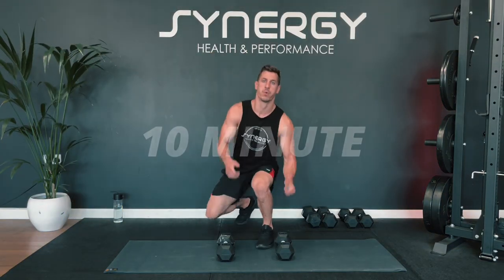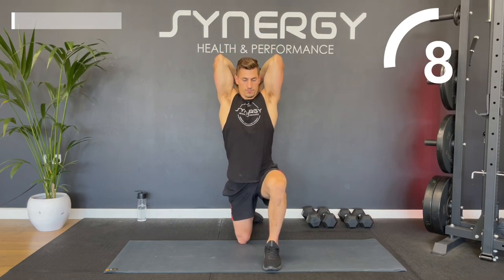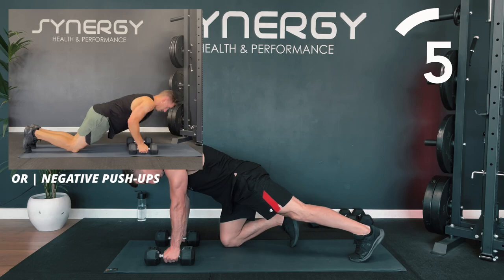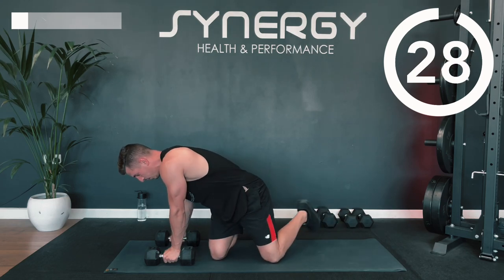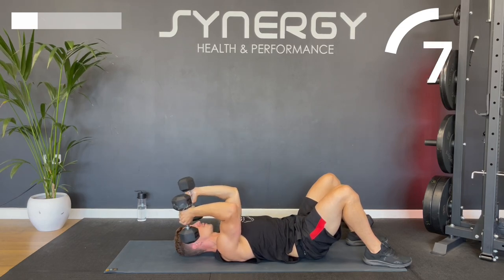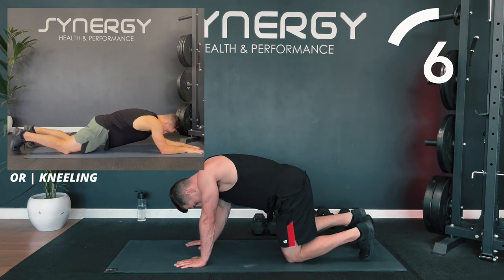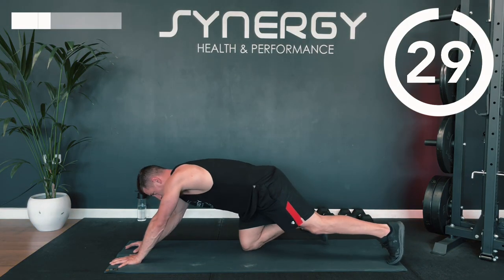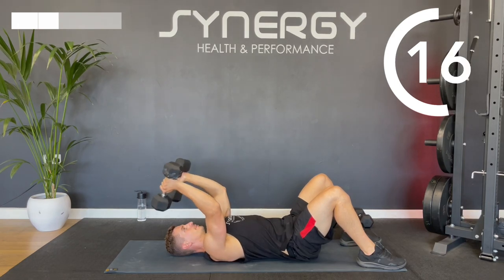10 Min TRICEP WORKOUT with Dumbbells at Home | Follow Along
Build killer Triceps with this 10 min Tricep workout with dumbbells you can do at home or in the gym with just one pair of dumbbells (I used 9kg/20lb DB's). This workout consists of some of the 5 best Tricep exercises you can do at home using dumbbells and bodyweight giving you a great arm workout for more defined triceps.

THE WORKOUT
30ON : 30OFF | 2 Rounds
1. 1/2 Kneeling Overhead Tricep Extension
2. Close Grip Push-Ups (or Negatives)
3. Isometric Hold Alternating Skull Crushers
4. Forearm Push-Ups
5. Skull Crushers

Timecodes
0:00 Intro
0:20 10min Tricep Workout
09:46 Outro